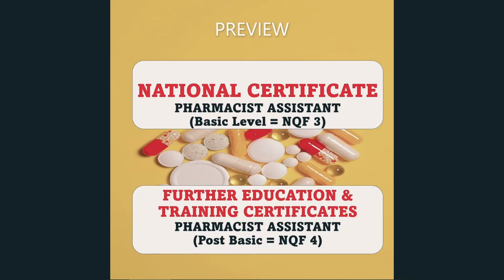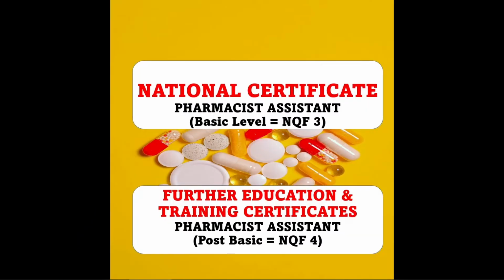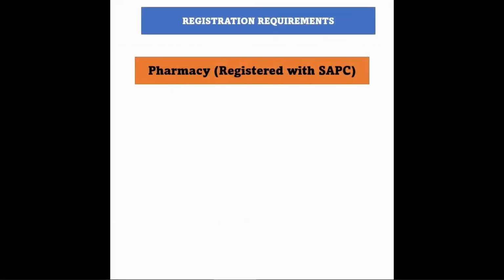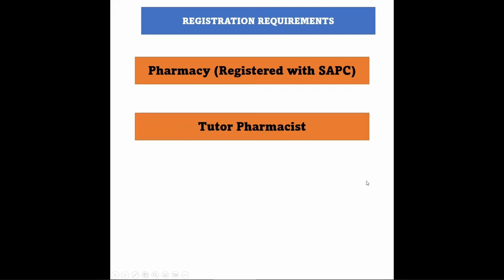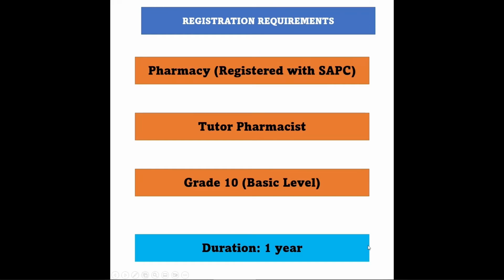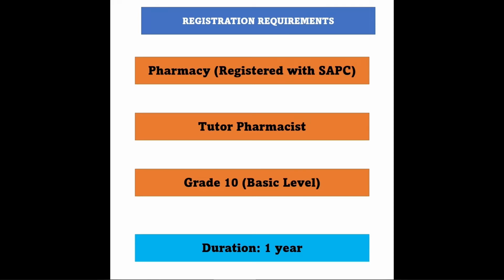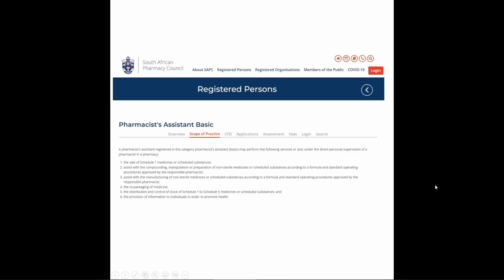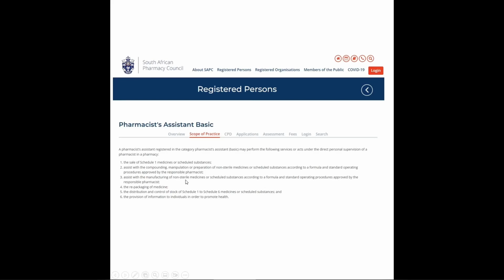how to QUALIFY as PHARMACIST ASSISTANT I Basic Course I Post-Basic Course I Pharmacy Career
In this video, I share how to qualify as pharmacist assistant. I focus on both the Basic and Post-Basic. I share valuable information about admission requirements, the scope of practice (job description) and job prospects. This video will help anyone planning to follow a career phamacist assistant.